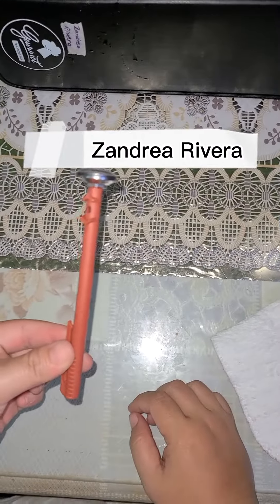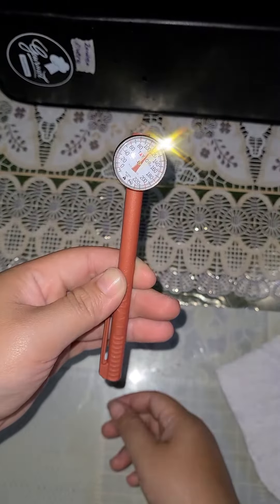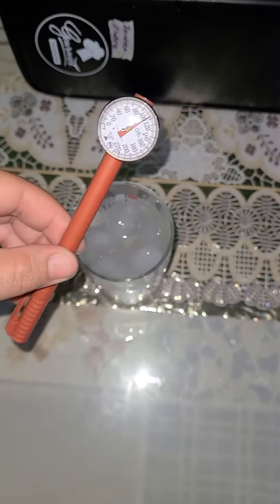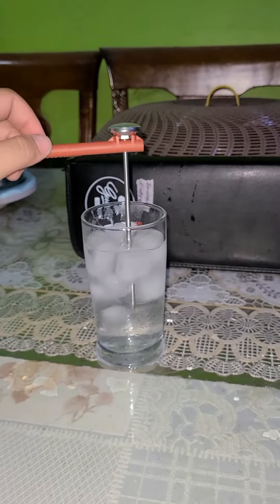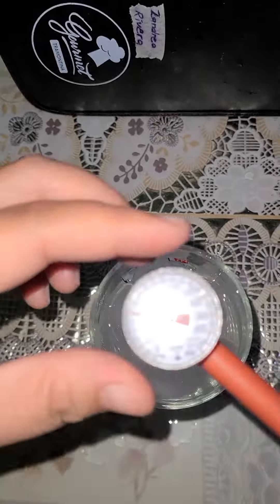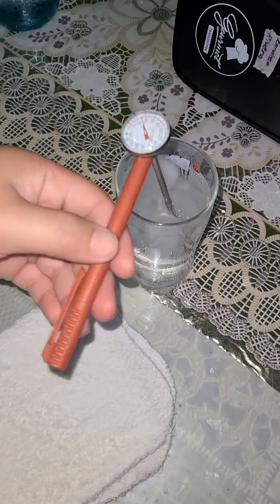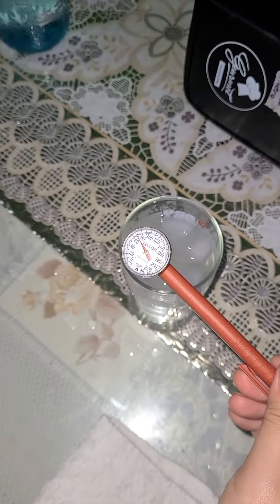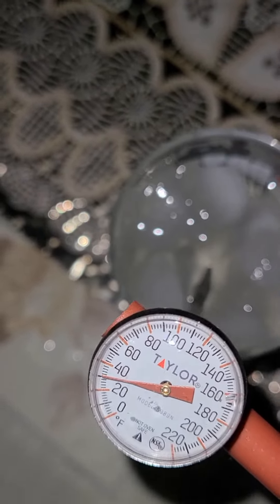Zandrea D. Rivera CA batch 06 2022 project in MIHCA